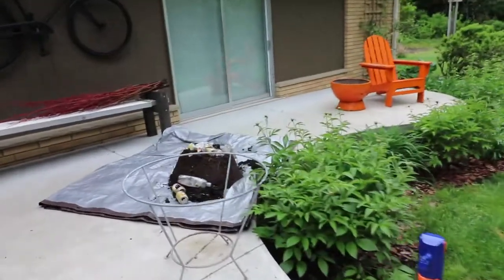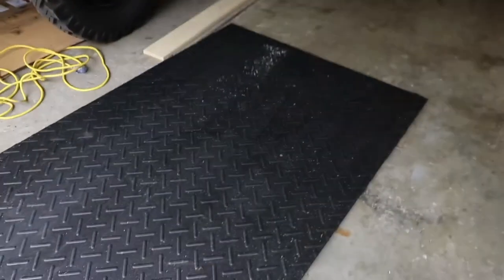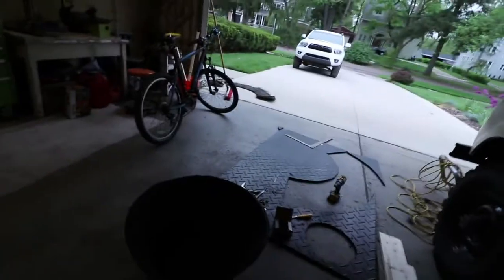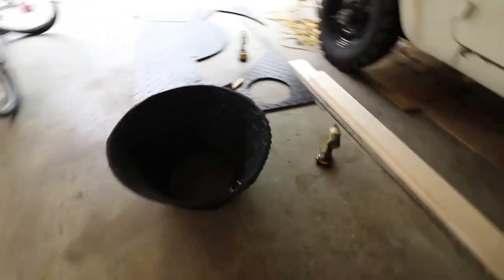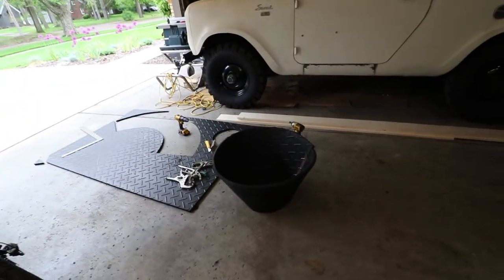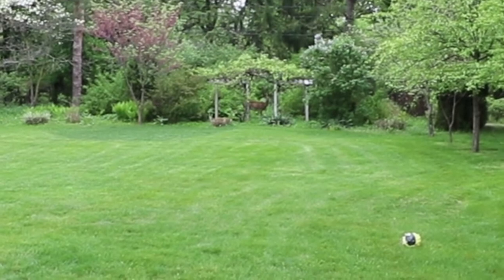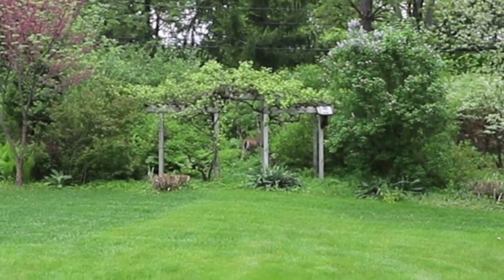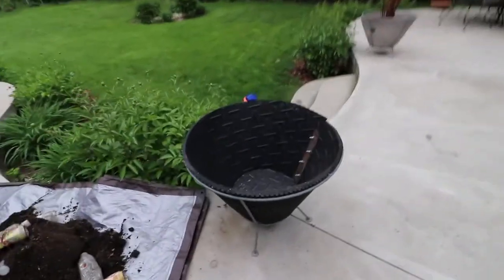A deer crashed my DIY garden planters video.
I built some diy planters and a deer upstaged me. Which really isn't hard to do. I also broke my camera shooting this.

Music BY: Analog Trip @  EDM Underground Sessions Vol021 protonradio 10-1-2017.mp3